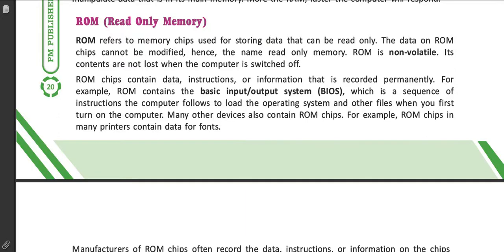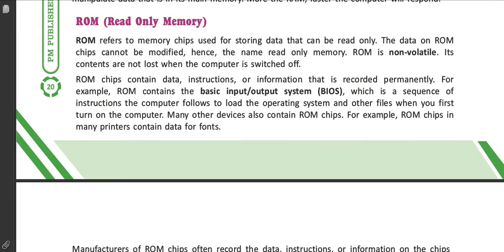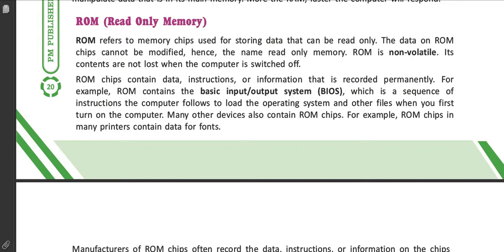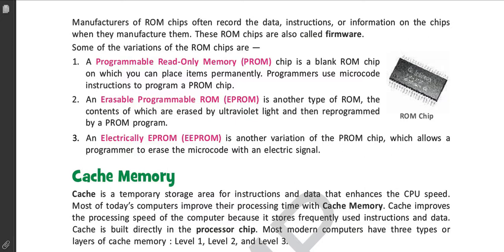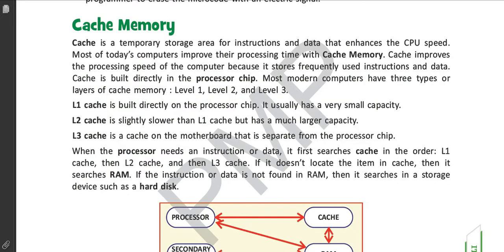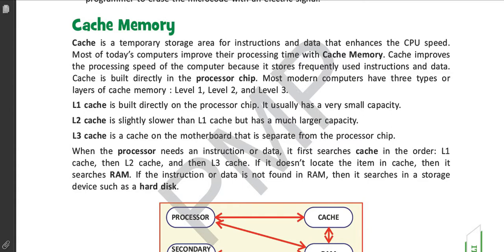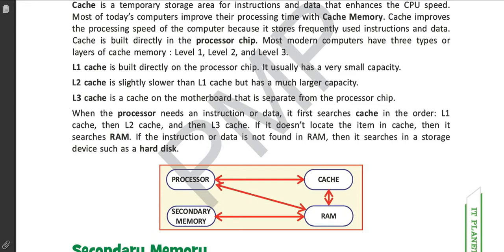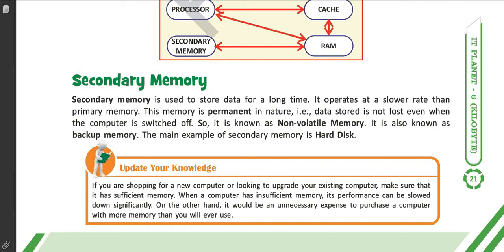Class 6 Ch-2 Computer Memory | Types of Computer Memory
This video contains explanation of computer memory and its types.